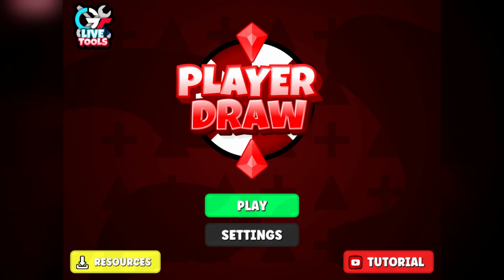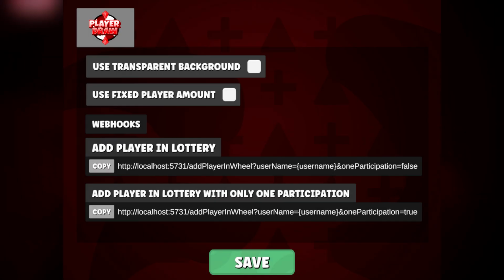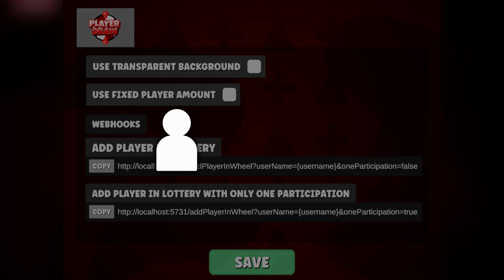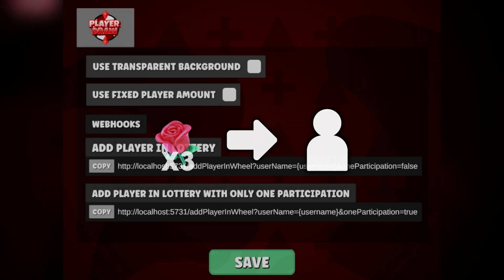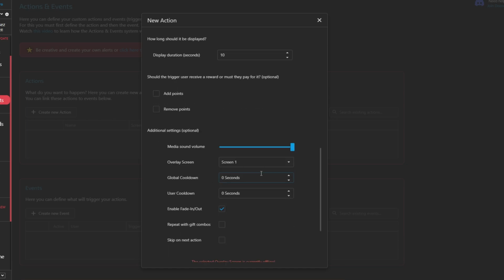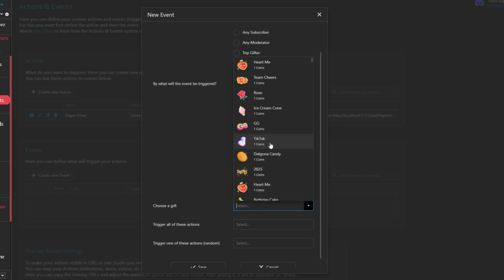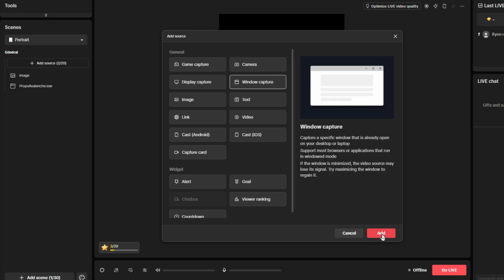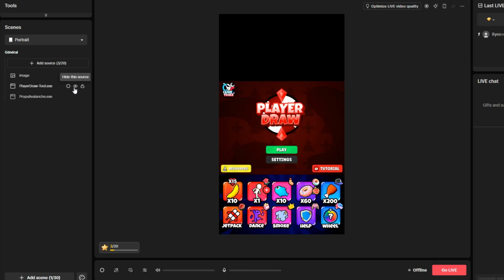Player Draw Configuration Tutorial | Interactive Tool for TikTok Live